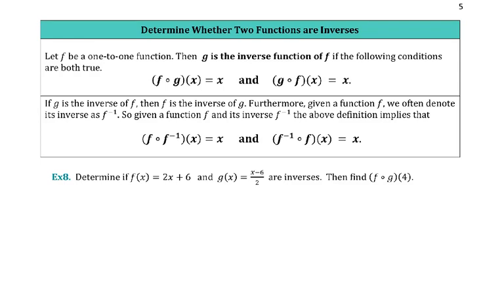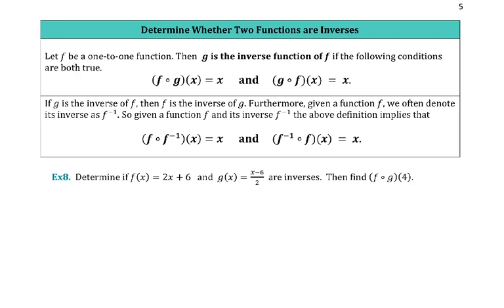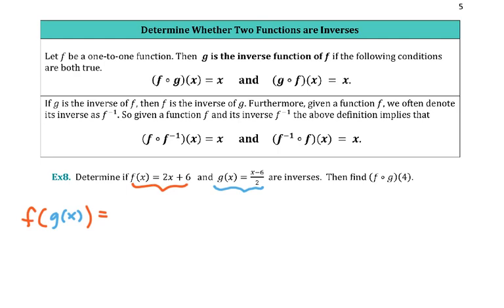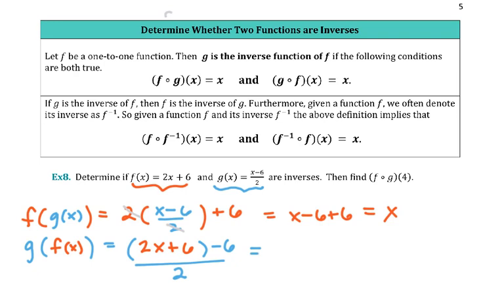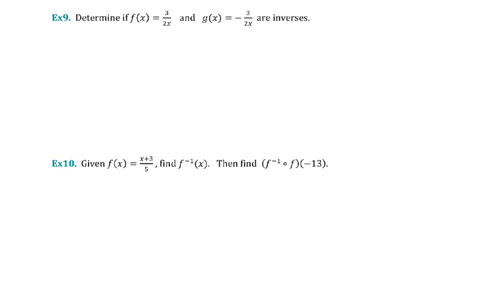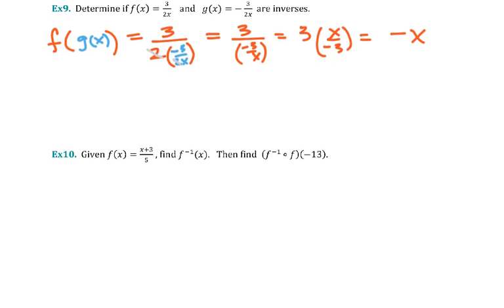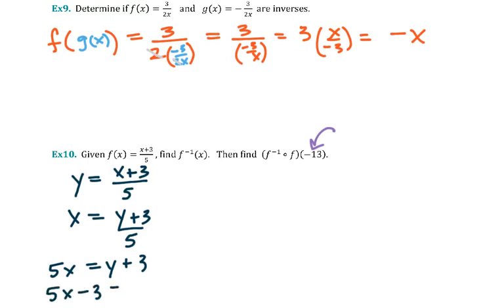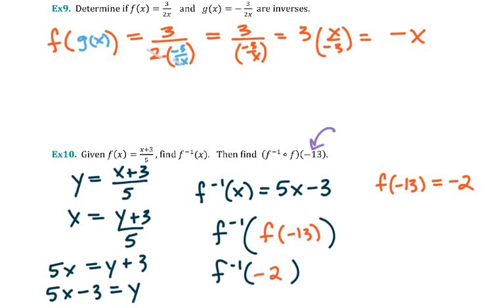111 Mod11 Part 3 Verify Inverses